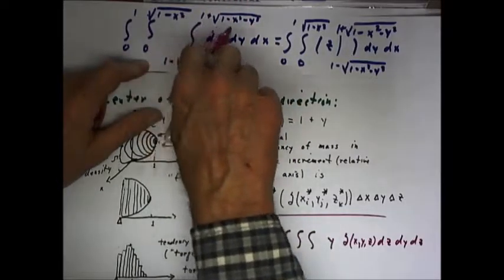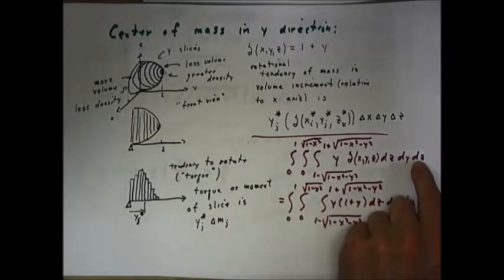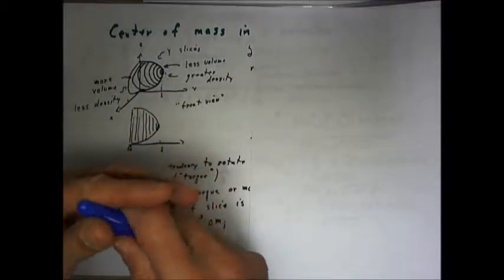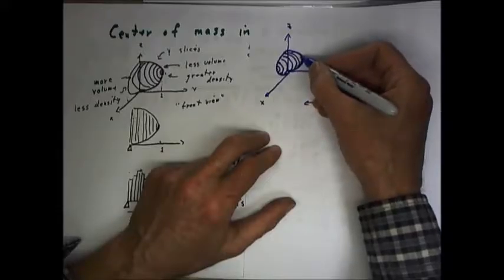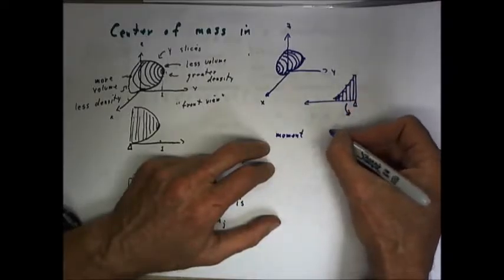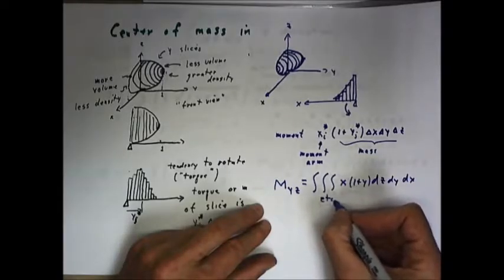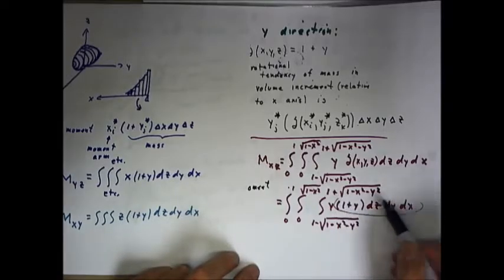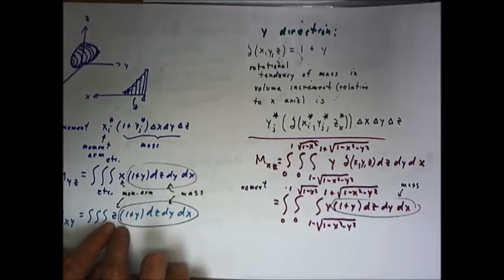multivar 12 63b